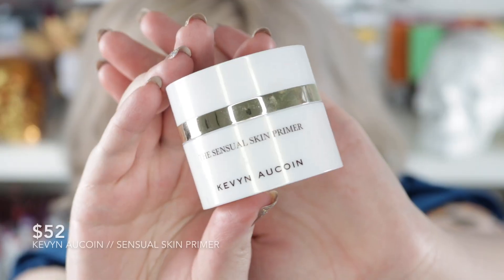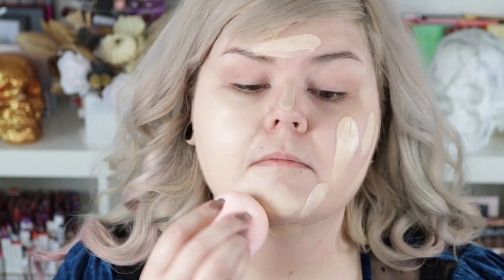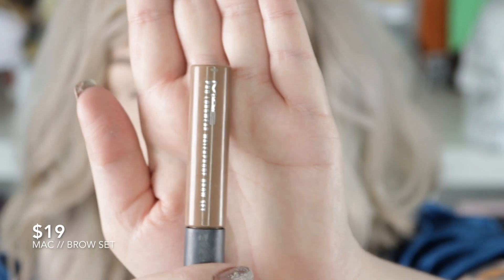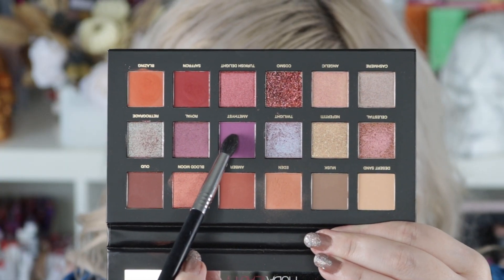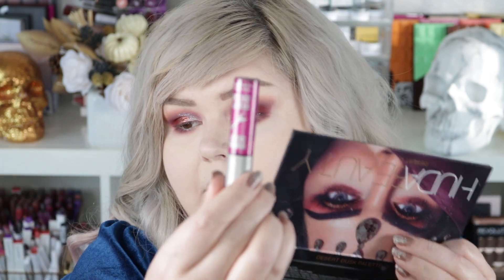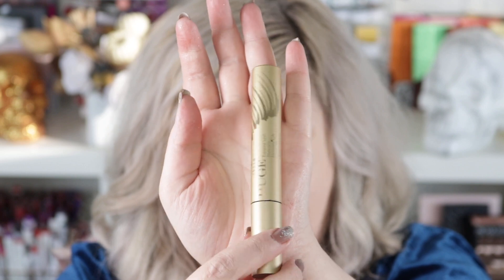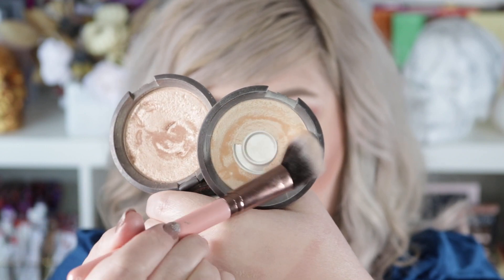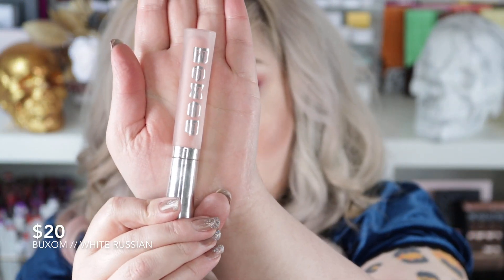Testing My Most Expensive Makeup | Almost $900 LOL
Hey Loves!

Today we are doing something quite different from my channel.. I went through my makeup collection and found the most expensive products I own.. Which I know compared to most Beauty Vloggers it isn't much but KNOWING I put nearly $900 worth of products on my face blows my mind. Only 1 or 2 were PR.. ITS CRAZY.. I SPENT THAT.

I would like to say with my being back in school I am officially no longer a Rouge and it HURTS MY HEART lol. But its cool doe.

Thumbs up for more high end makeup.. OR if you want a tutorial with the CHEAPEST products I own let ME KNOW!

XO,,
Shan

PRODUCTS MENTIONED

KEVYN AUCOIN Sensual Skin Primer
Cover FX Mattifying Primer
Urban Decay Anti Aging Primer Potion
Georgio Armani Luminous Silk Foundation
Marc Jacobs Remarcable Foundation
Tarte Shape Tape
Nars Translucent Crystal
Anastasia Dip Brow
Anastasia Brow Powder
Huda Beauty Desert Dusk Palette
Lime Crime Glitter Helper -
Urban Decay Glitter Liner in Pyro
Urban Decay Glitter Primer in Cat Fight
Lancome Art Liner -
Stila Huge Extreme Lash Mascara
Lashaholic Insta Glam Lashes
Anastasia Contour Kit
Becca Sweet Pea
Becca Opal
Becca Moonstone
Kevyn Aucoin Starlight
Urban Decay Cosmic -
Nars Rikugien -
Urban Decay Native
Buxom White Russian -

SONG BY : @thisis40kbeats on Instagram

WHAT AM I WEARING?!
LIPS : Urban Decay Native + Buxom White Russian 💋
DRESS: Hot Topic
NAILS:

Shannon M.

BEAUTYLISH: Beautylist.Com/ShannonShortcake
IPSY: Ipsy.Com/ShannonShortcake

FAQ

EDITED WITH: iMovie